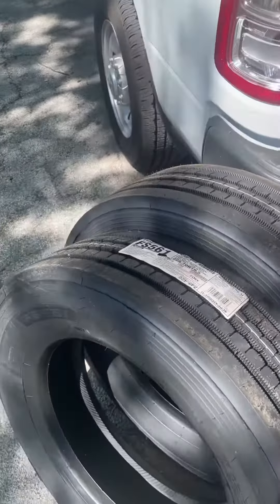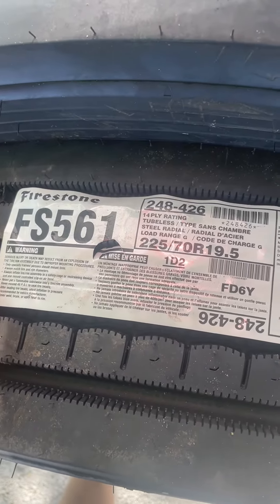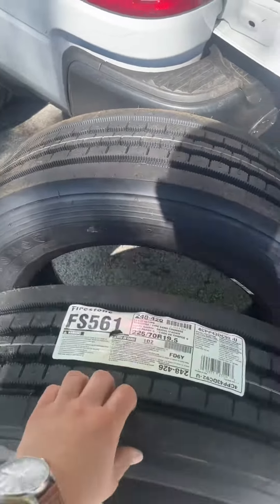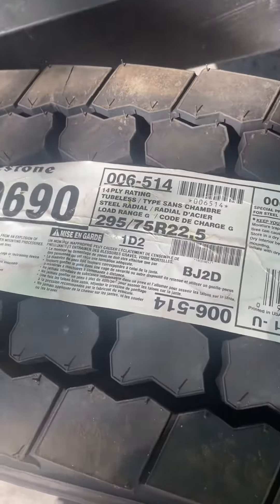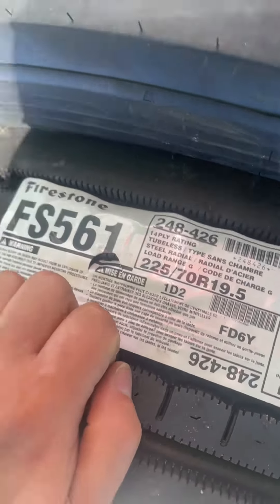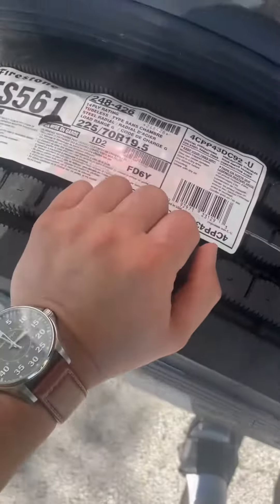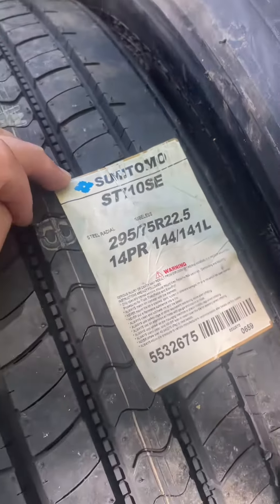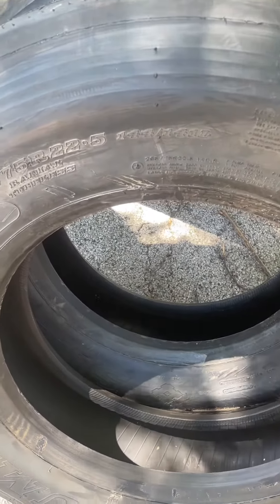Commercial Tires 225/70R19.5 & 295/75R22.5